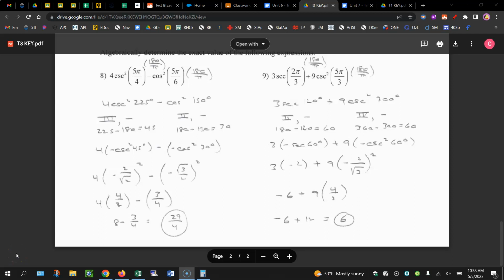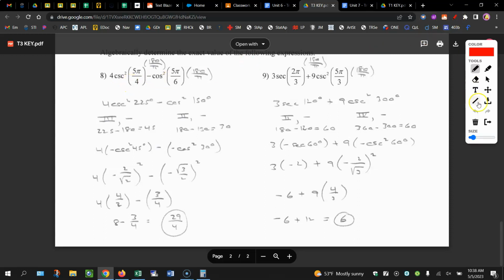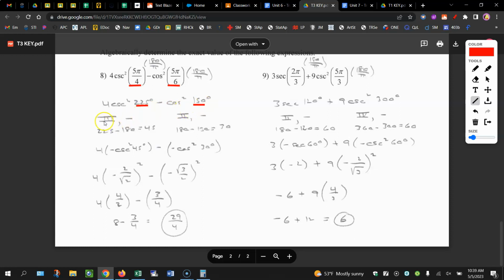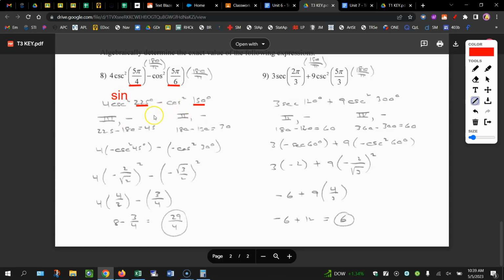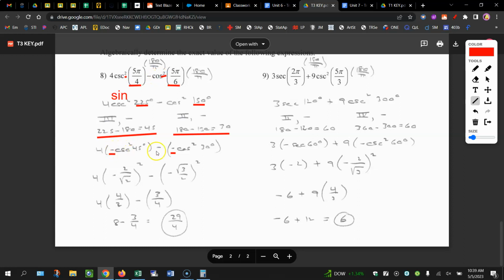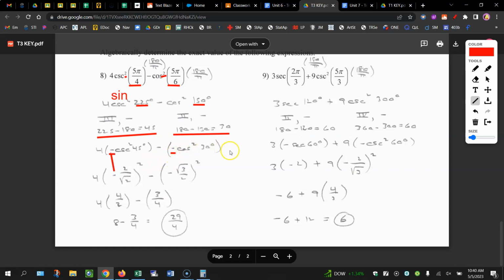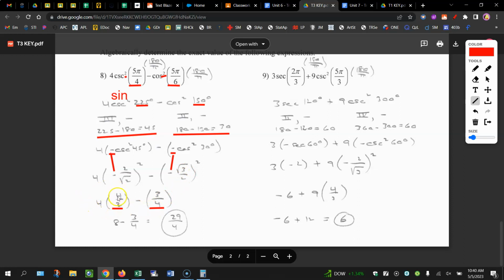Unit 6 Topic 2-3